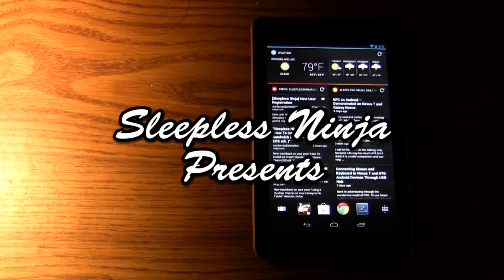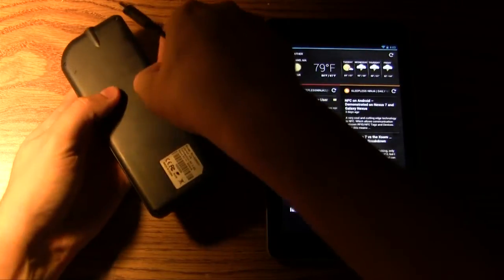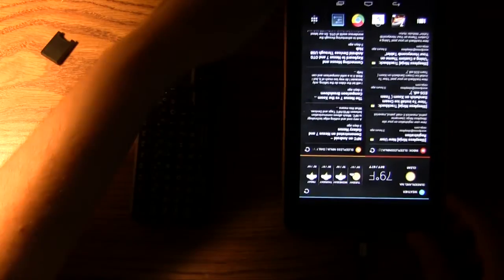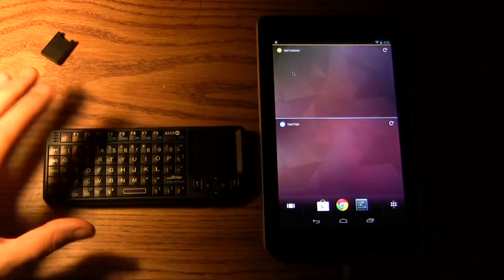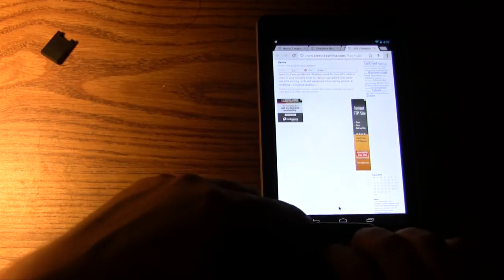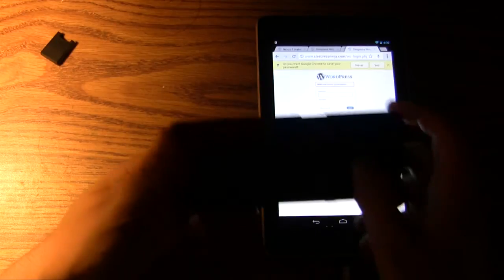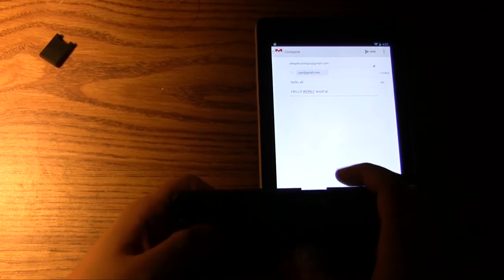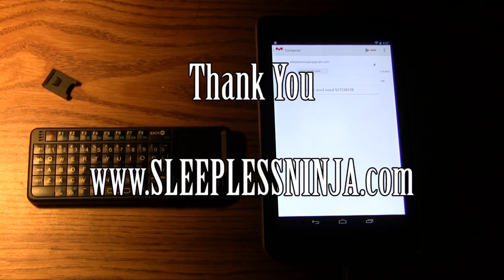Mini Keyboard Trackpad Remote for Android OTG , Nexus 7, Xoom, or PC even Xbox